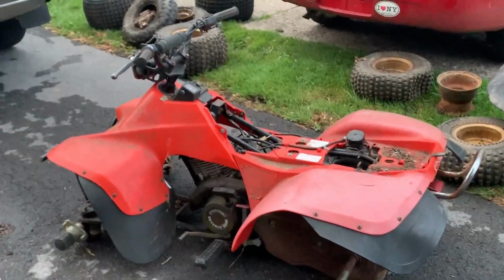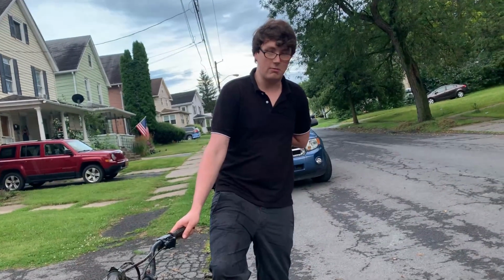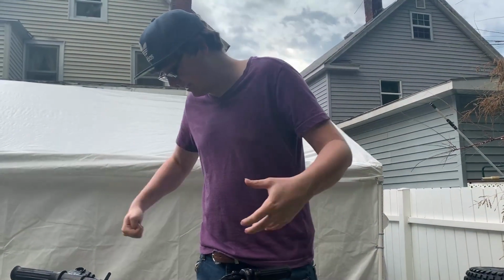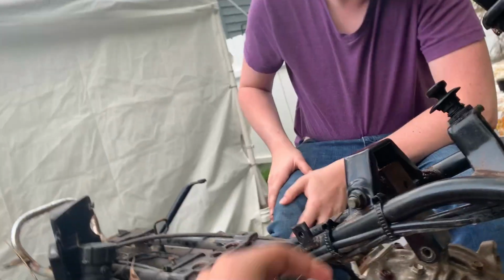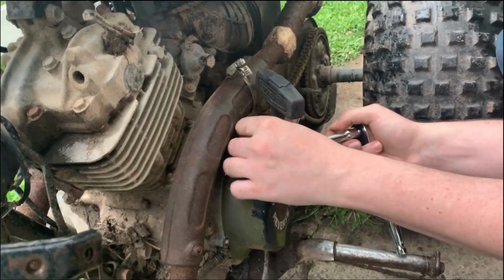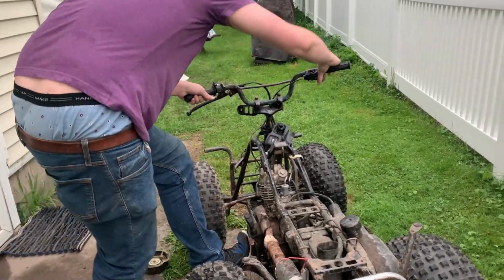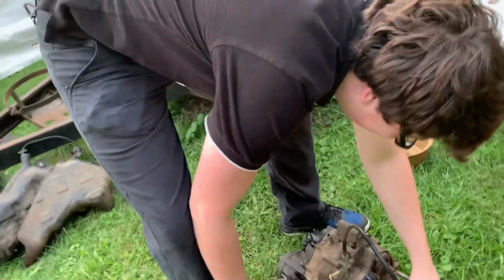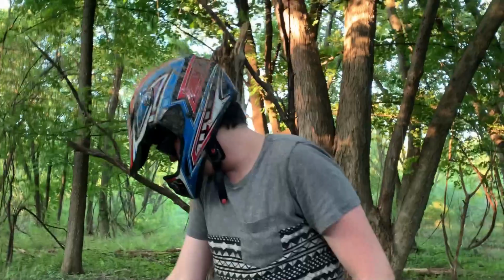$50 LT125 Rebuild, ANOTHER 125? DOUBLE THE 125! (Power Alert)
This is part 1 of the last series of our LT125 rebuild, we got the quad for $50 and are finally gonna make this thing the wheelie machine it was meant to be, smash the subscribe button, and leave a comment and a like we reply to everyone, THANKS!